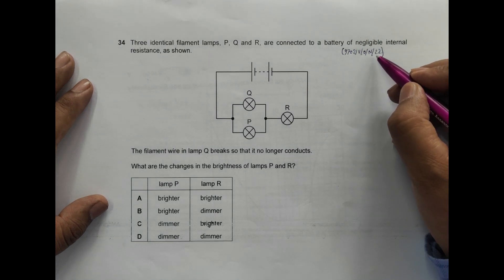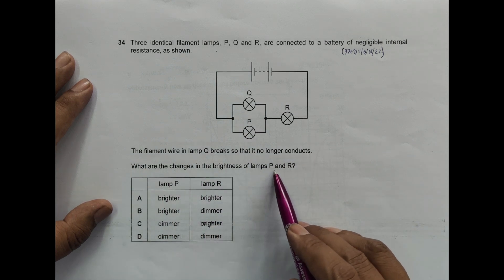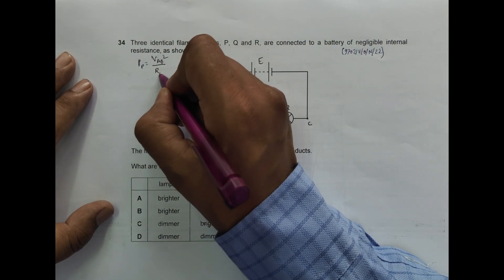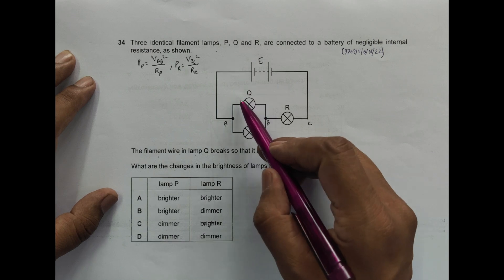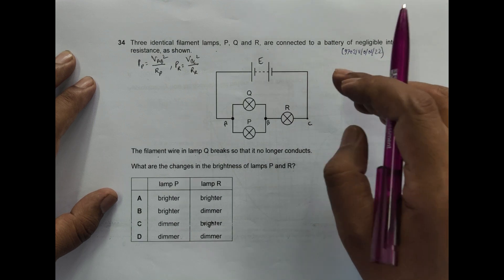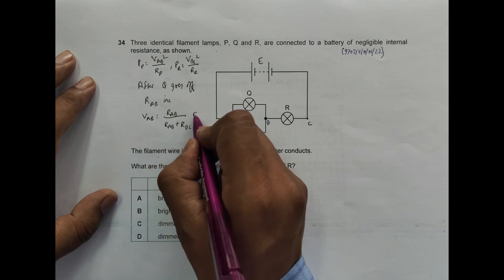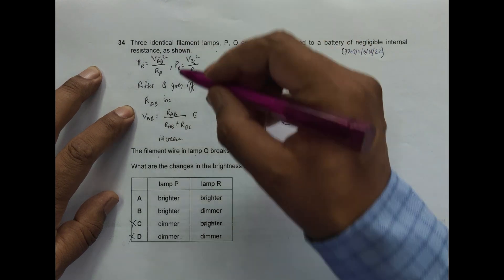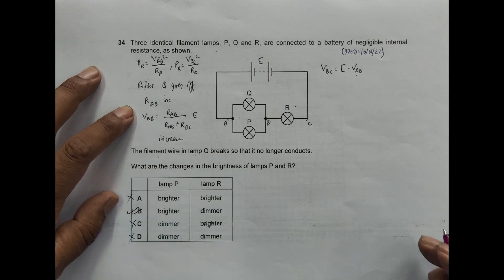2022 CAIE AS & A level October November Physics Paper 11 Q N 34 (9702/11/O/N/22) by Sajit C Shakya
Three identical filament lamps, P, Q and R, are connected to a battery of negligible internal resistance, as shown.

The filament wire in lamp Q breaks so that it no longer conducts.
What are the changes in the brightness of lamps P and R?

lamp P lamp R
A brighter brighter
B brighter dimmer
C dimmer brighter
D dimmer dimmer